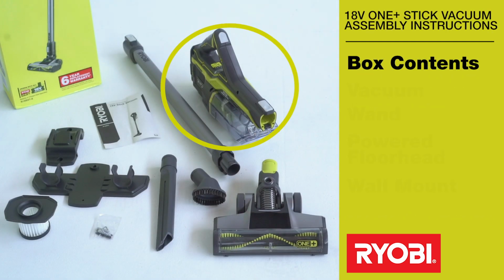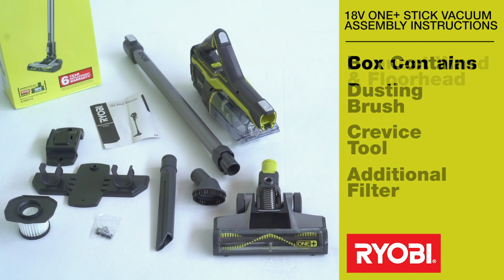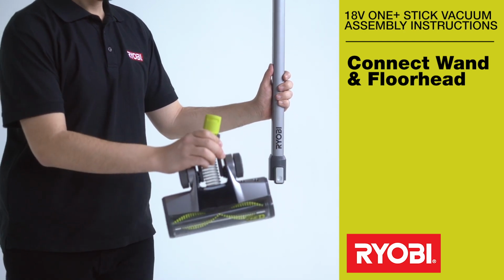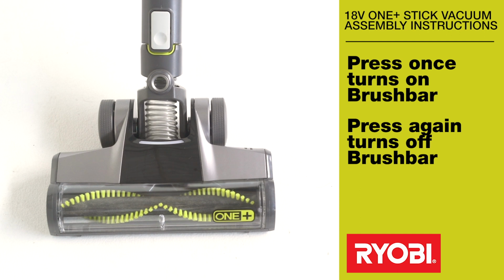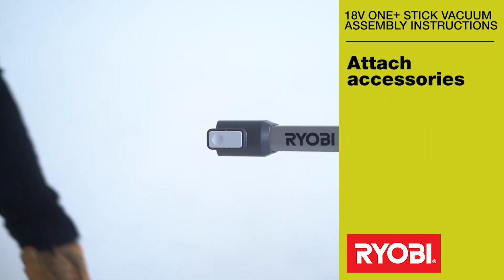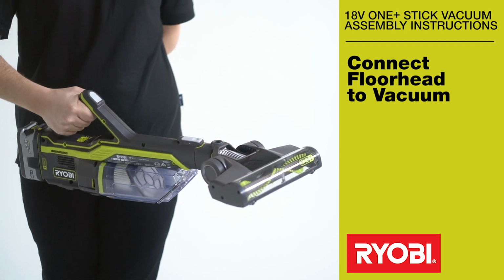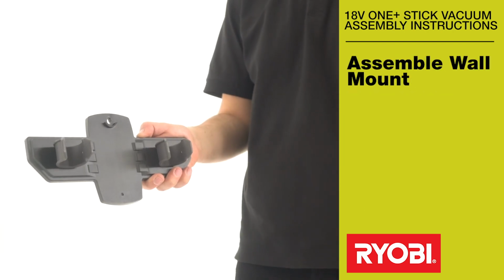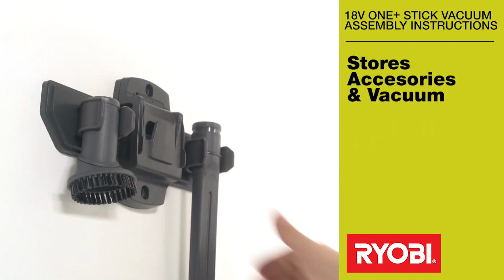RYOBI: 18V ONE+ Stick Vac Skin Assembly & Use